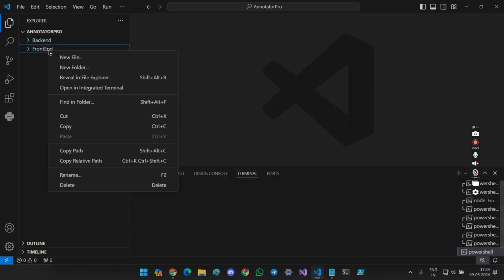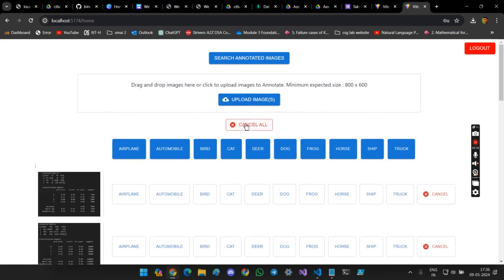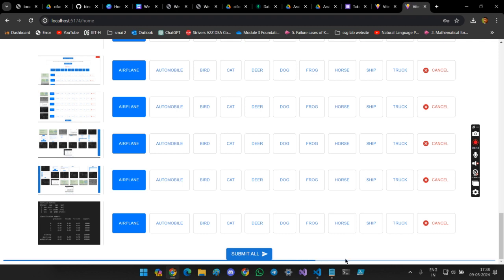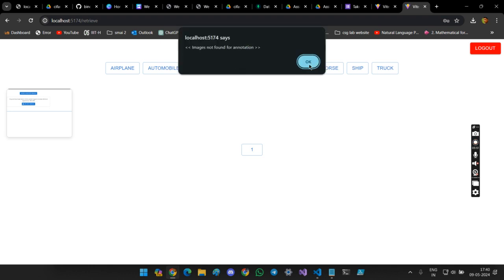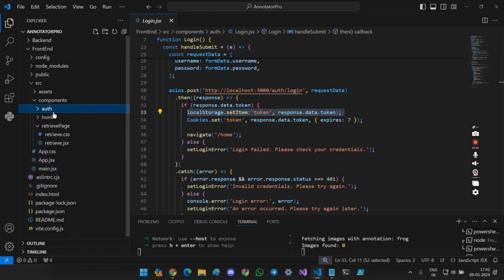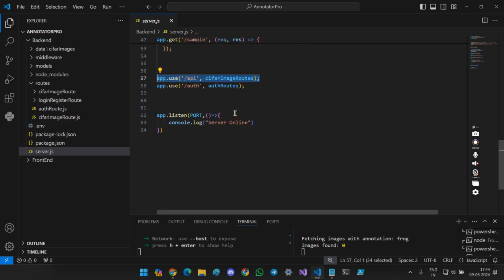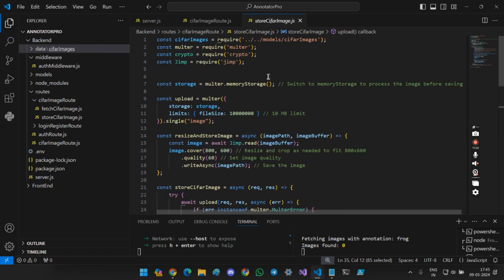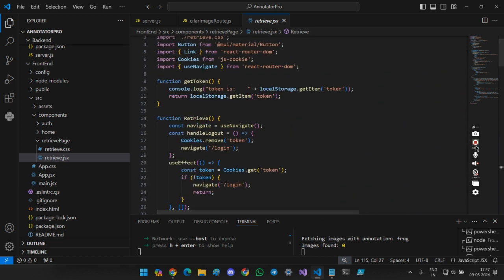cifar Dataset Image Annotator MERN Stack short Tutorial